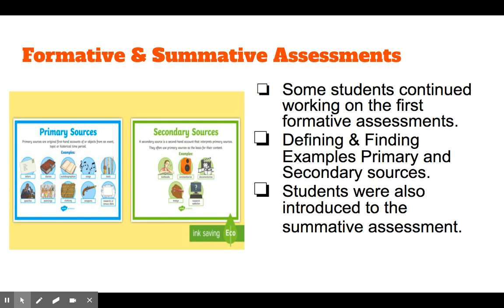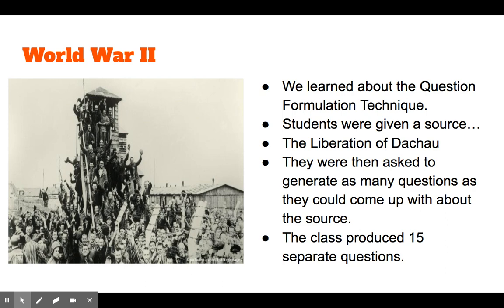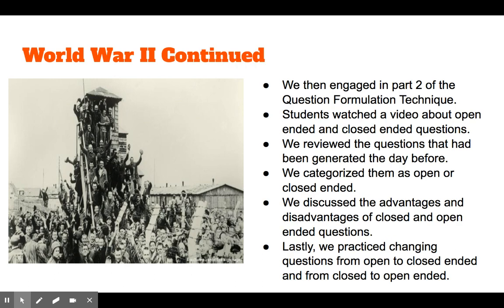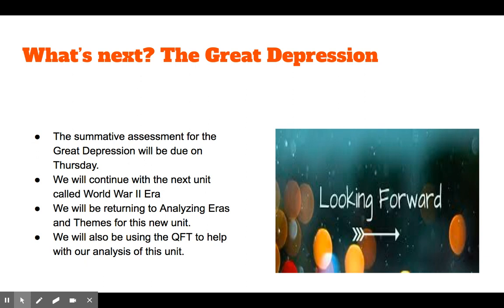USH Weekly Review 3/1-3/5